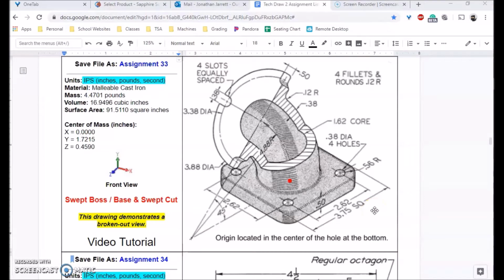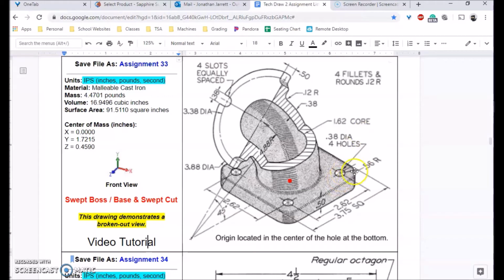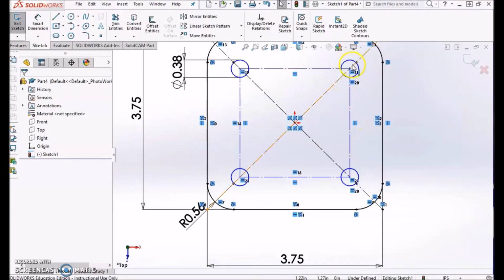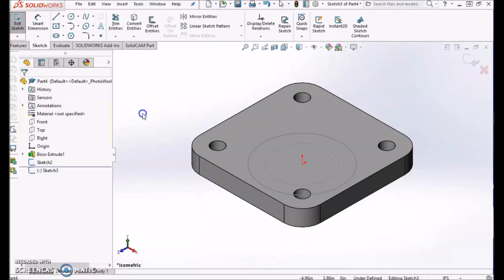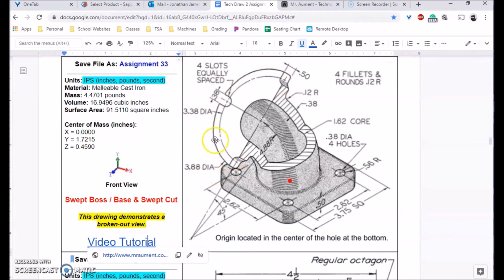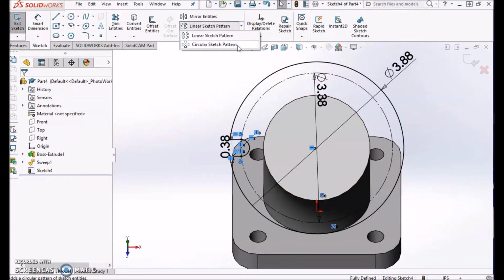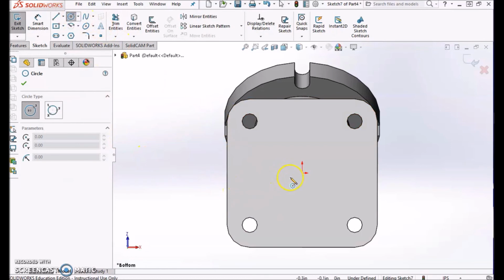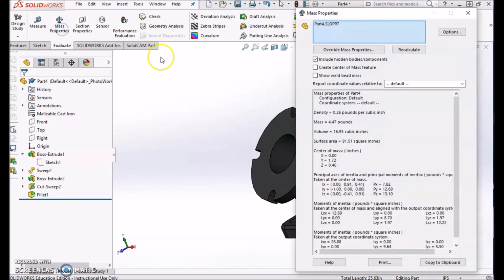TD2 Assignment 35